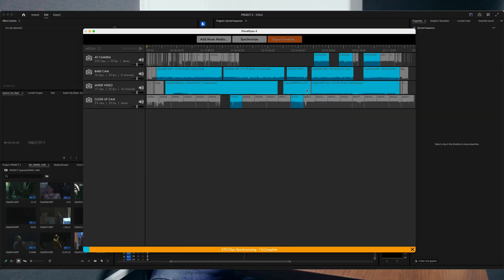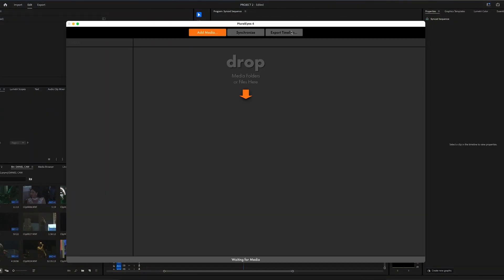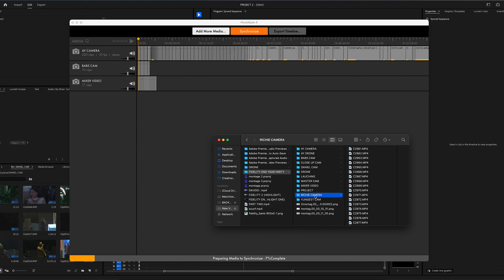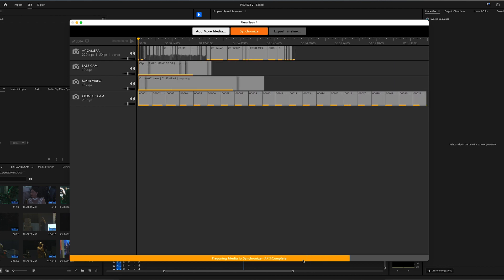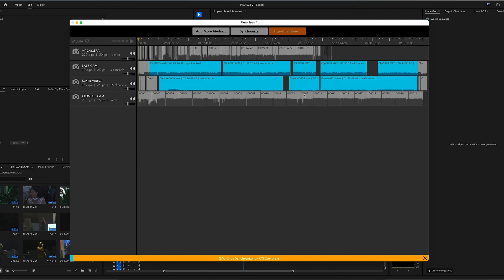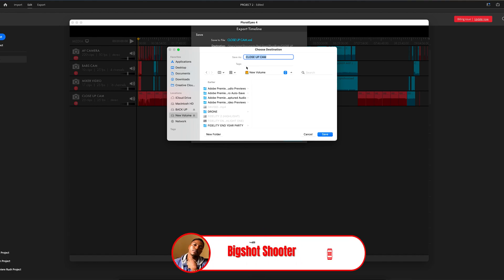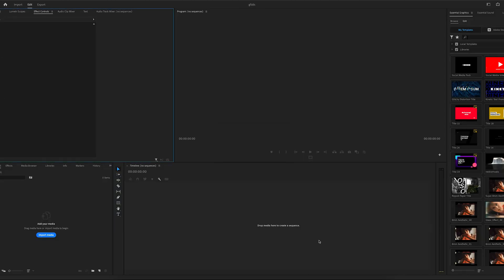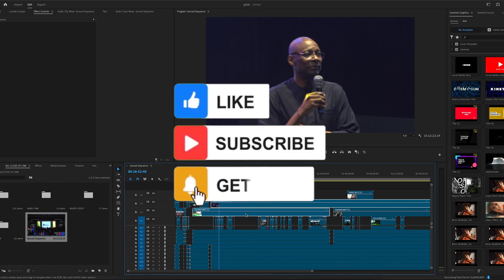Tutorial: The BEST way to SYNC Audio & Video in Adobe Premiere Pro 2025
There are several Ways we Sync both Video and Audio in Adobe Premier 2025. And in this Tutorial i will be teaching you the best way to Sync More than Four Videos together